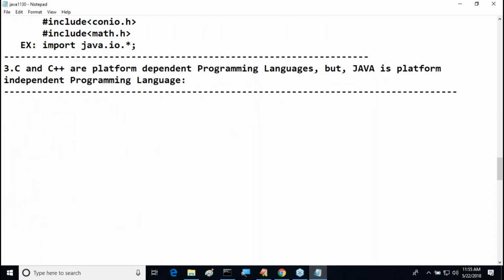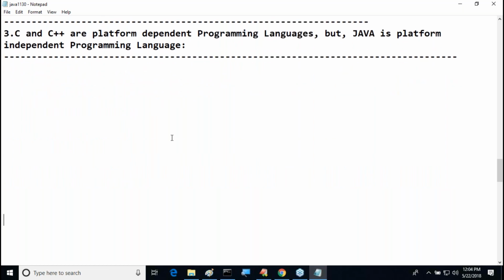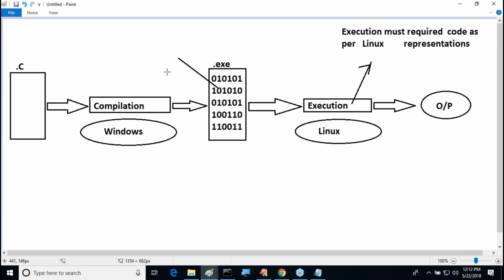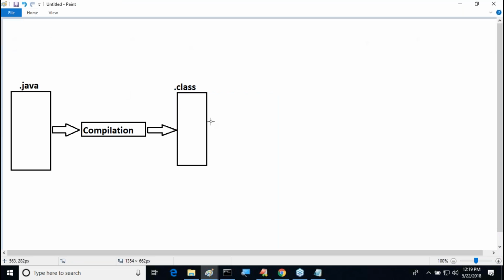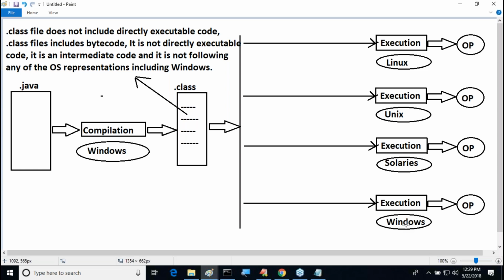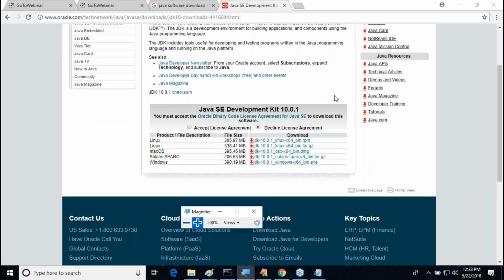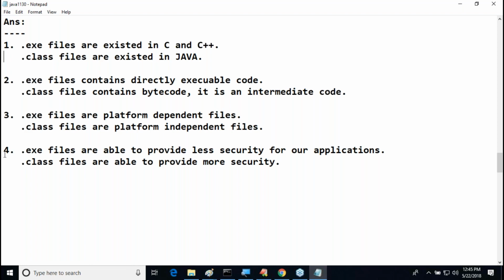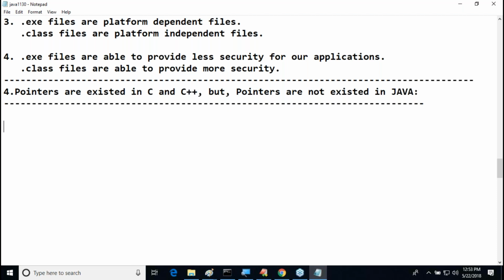Learn Core Java Tutorial Online Training by Nagoor Babu sir On 22-05-2018